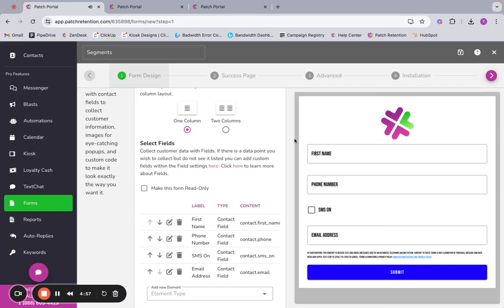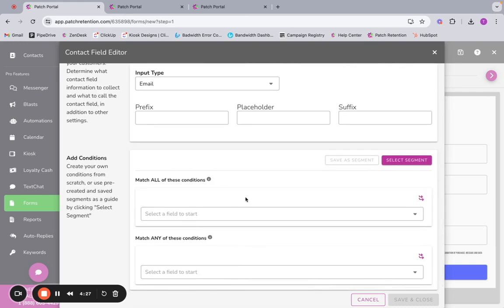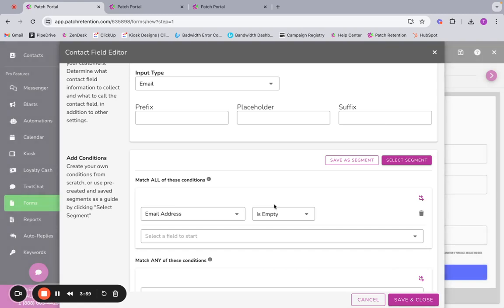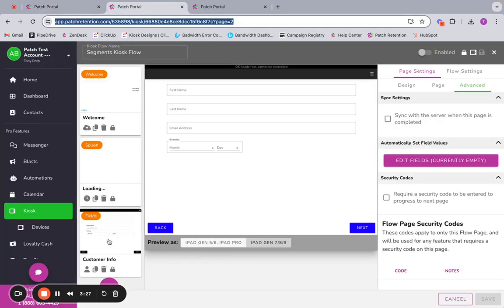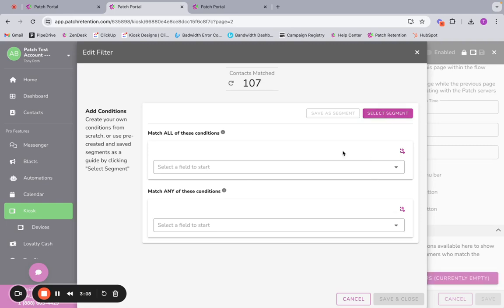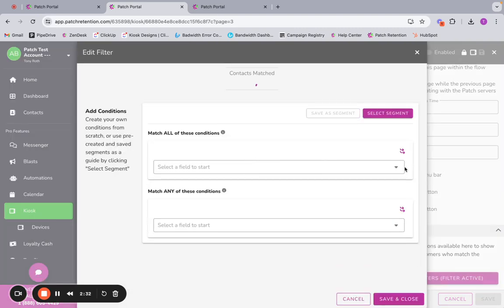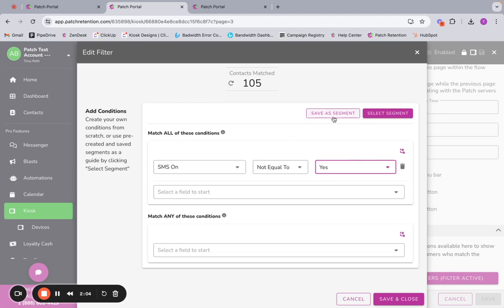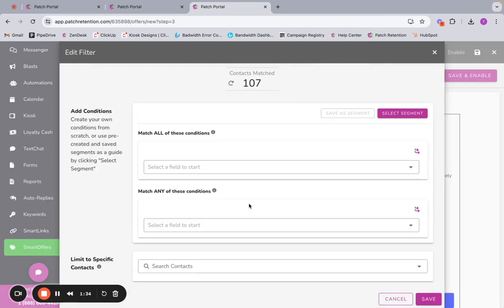How to use Patch Segments in contact field filters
Learn the power of using Patch Segments in your contact field filters throughout the app.

Patch Customer Retention has every customer retention tool you need under one login.